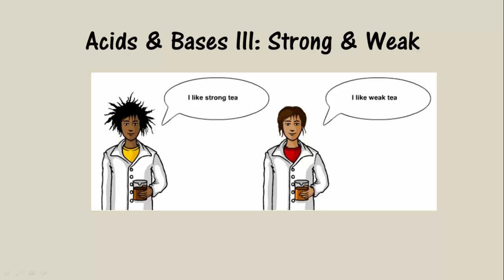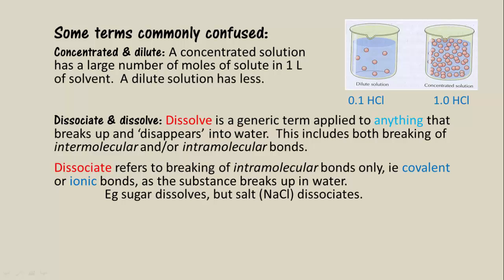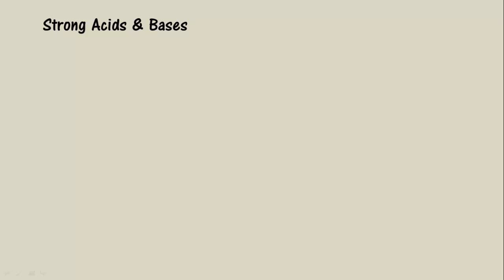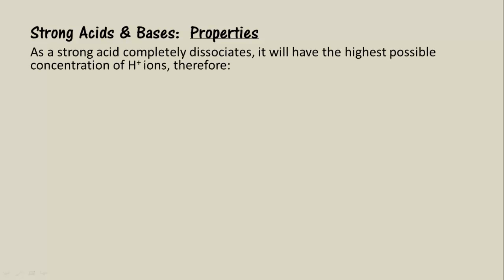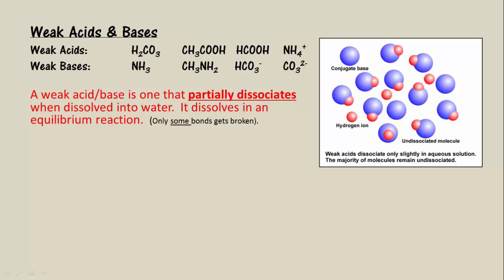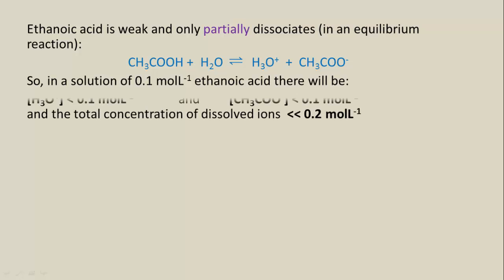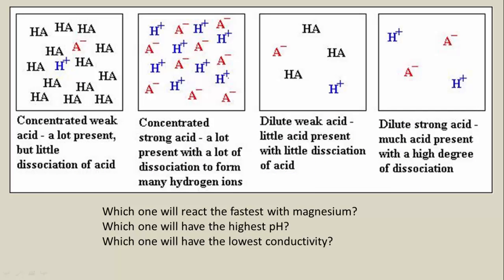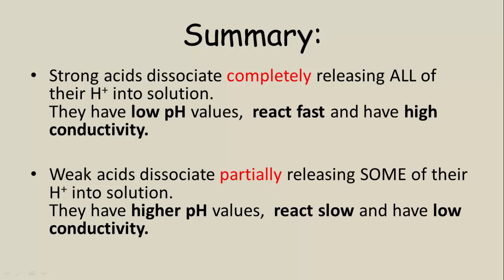Acids & Bases III (Strong and weak acids and bases)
Strong and Weak acids (and bases).
Clarifying the misconceptions between:  Concentrated & Dilute, Strong & Weak, Dissolve and Dissociate.
Properties of strong/weak acids (pH, conductivity and reaction rates).